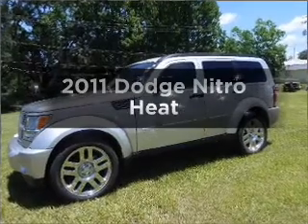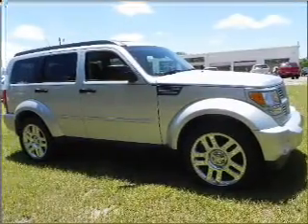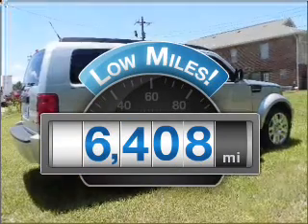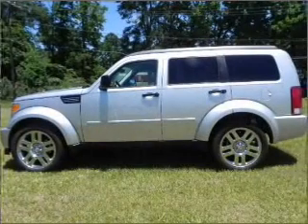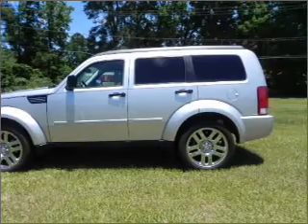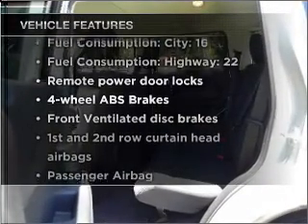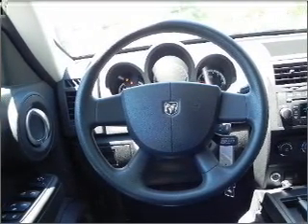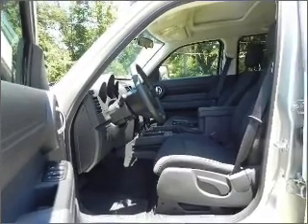2011 Dodge Nitro - Bay Minette AL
Year: 2011
Make: Dodge
Model: Nitro
Trim: Heat
Engine: 3.7 liter 6 cylinder 12 valve
Transmission: Automatic
Color: Bright Silver Metallic
Mileage: 6408
Address:
1304 S Us Highway 31